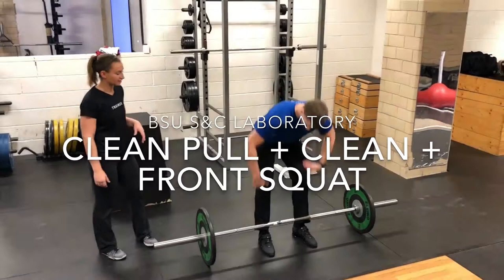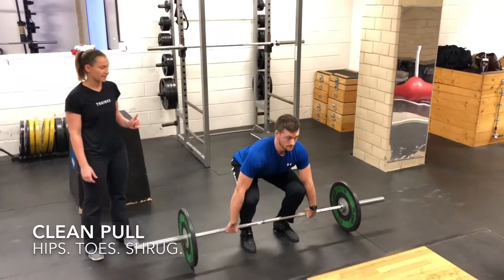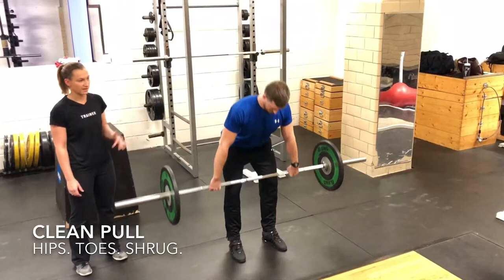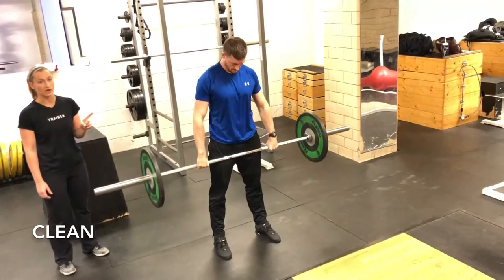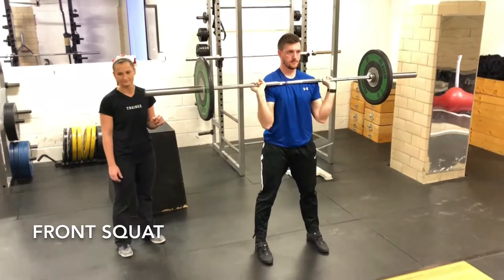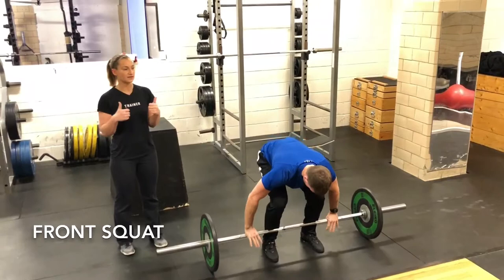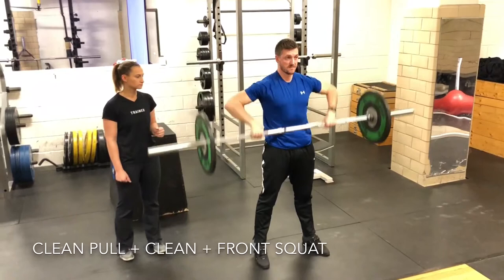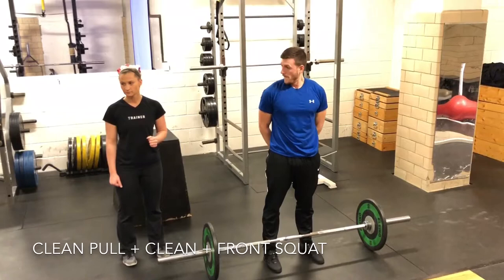CLEAN PULL & CLEAN & FRONT SQUAT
DEDICATED TO ANNA DUNCAN, MS  STRENGTH AND CONDITIONING, BRIDGEWATER STATE UNIVERSITY - FALL 2017. YOU LEARNED, YOU PERSEVERED, AND YOU MADE A DIFFERENCE.